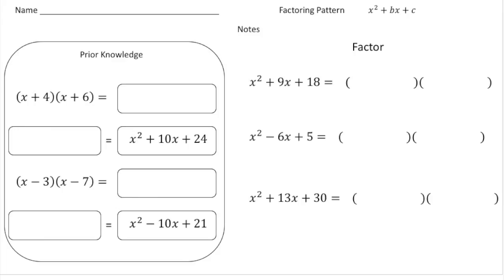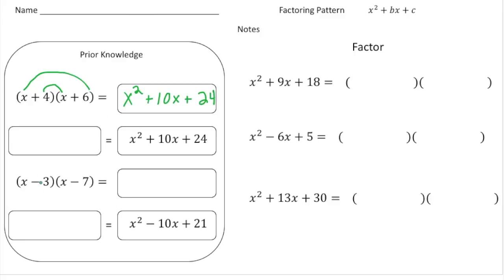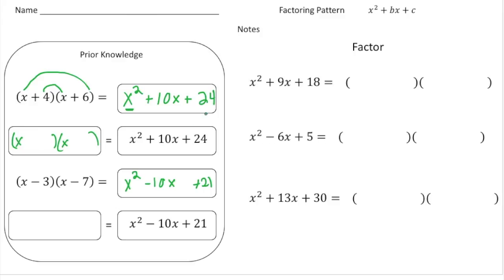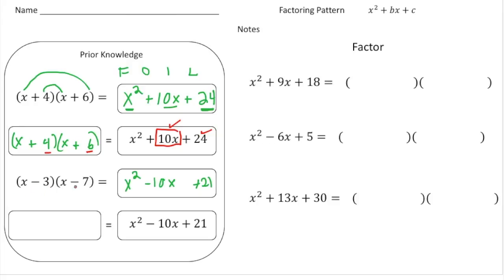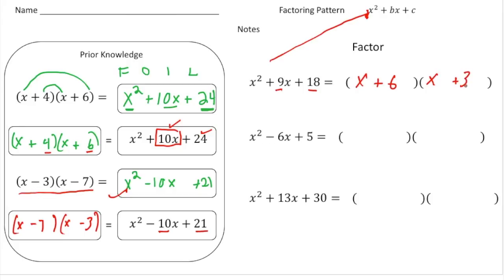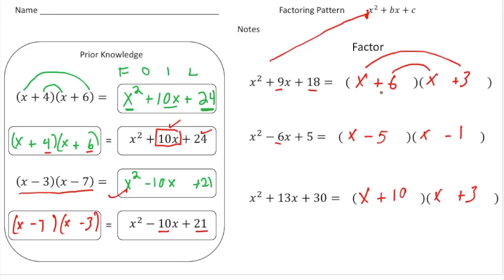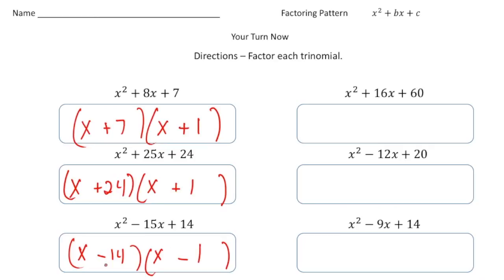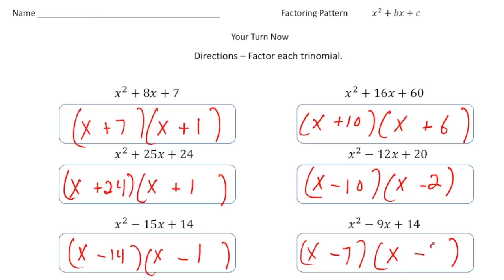Factoring x^2 + bx + c | Math Made Easy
This step-by-step tutorial will help you understand how to break down these expressions into two binomials, making solving quadratic equations easier.